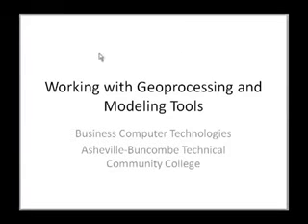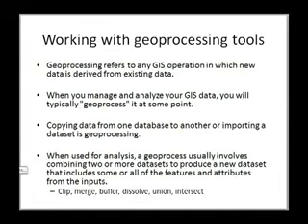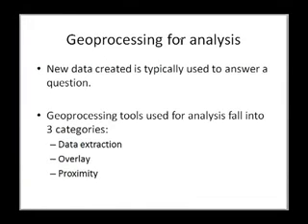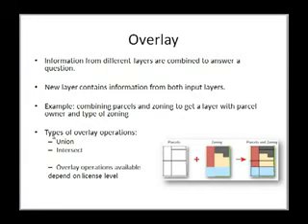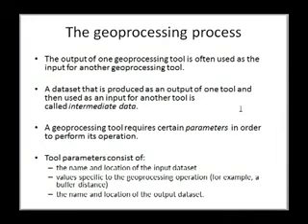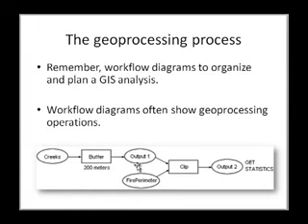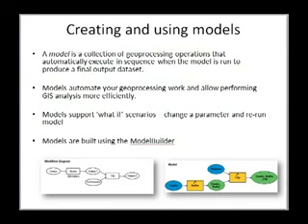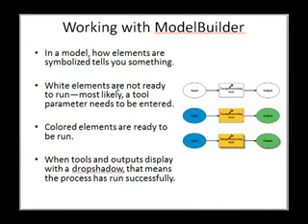Geoprocessing and Model Builder in ArcGIS